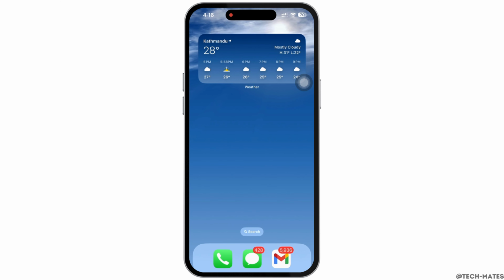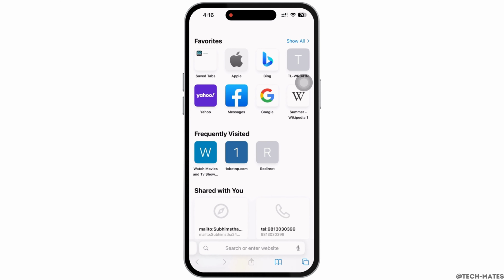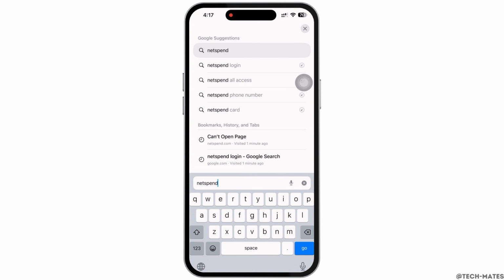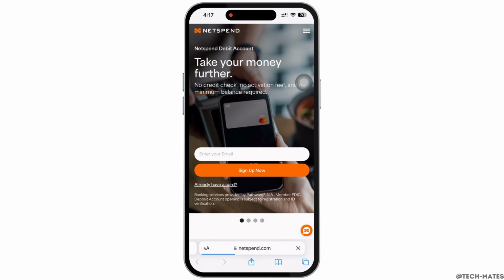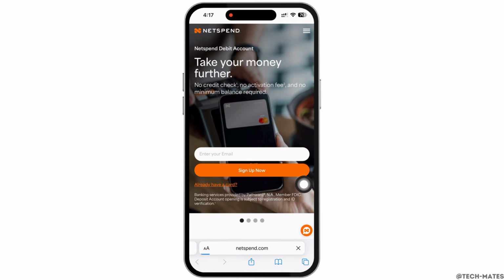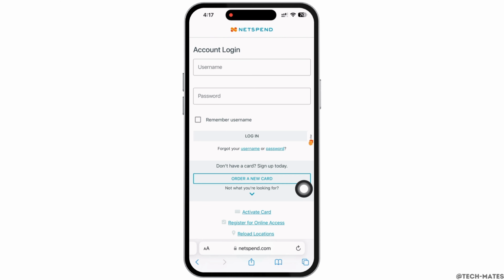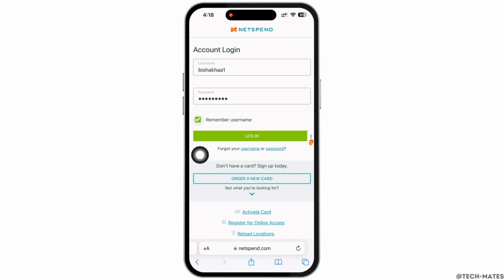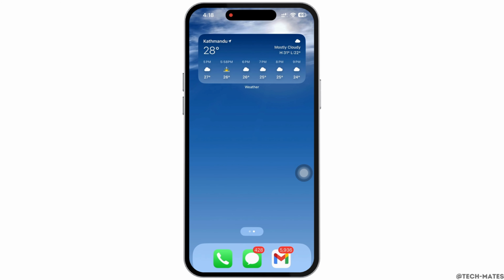Netspend Login 2024: How to Login Netspend Account? NetSpend.com Sign In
NetSpend Login 2024: How to Login to Your NetSpend Account? NetSpend.com Sign In! Need to access your NetSpend account online? This video will guide you through the steps on how to log in to your NetSpend account quickly and easily. Whether you're asking, "How do I sign in to my NetSpend account?" or need help navigating the login process, this tutorial has you covered. Learn how to enter your credentials and manage your account features seamlessly. Watch now to see how you can log into your NetSpend account today!

Timestamps:

00:00 NetSpend Login 2024
00:10 How Do I Login to My NetSpend Account?